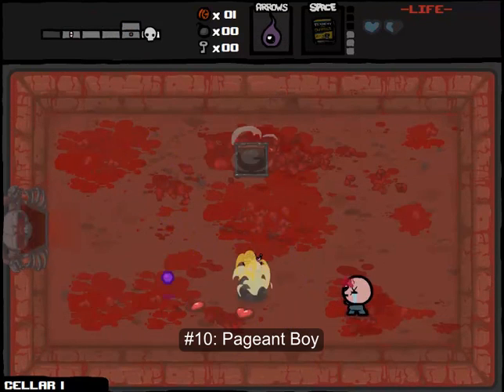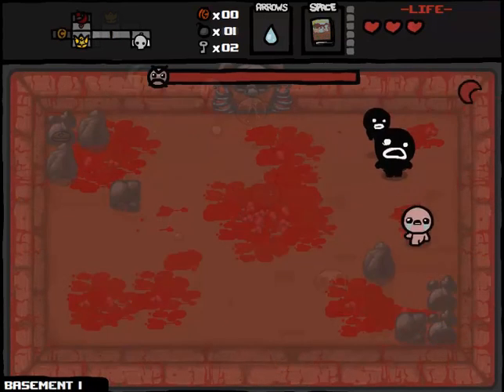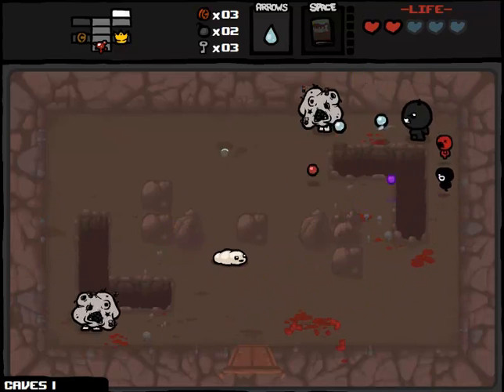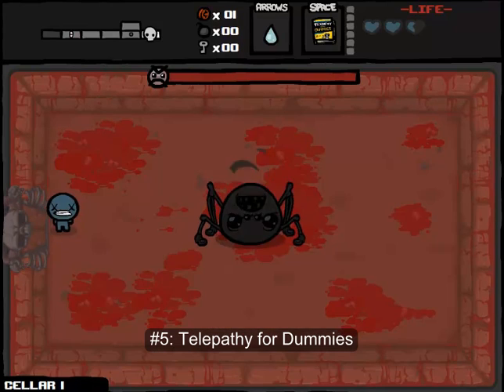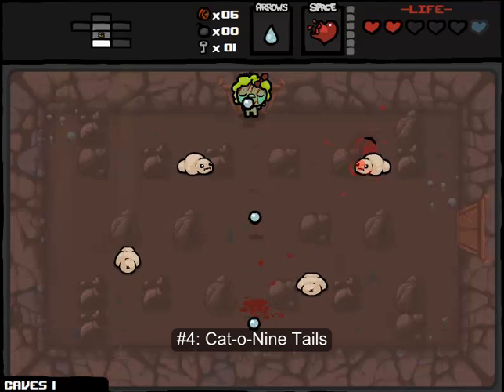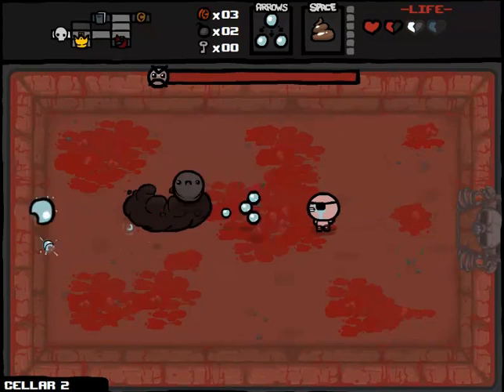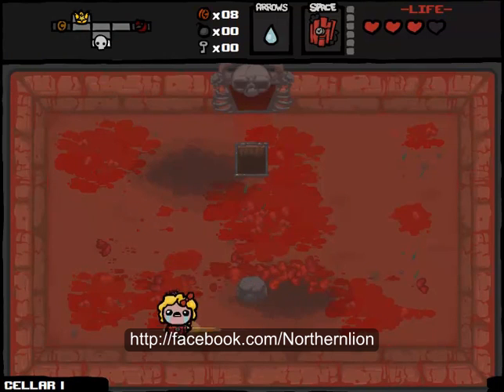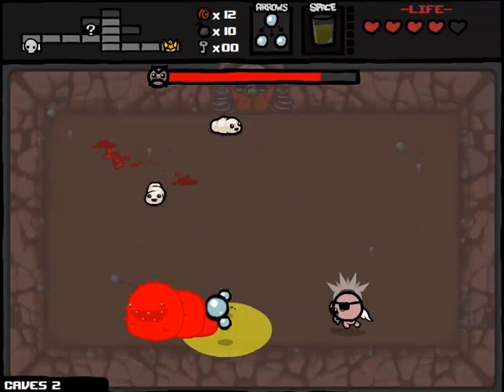Top 10 WORST Items in The Binding of Isaac!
We've already done the best items in The Binding of Isaac, now it's time to go over the ten most god awful items that put a damper on any great run.